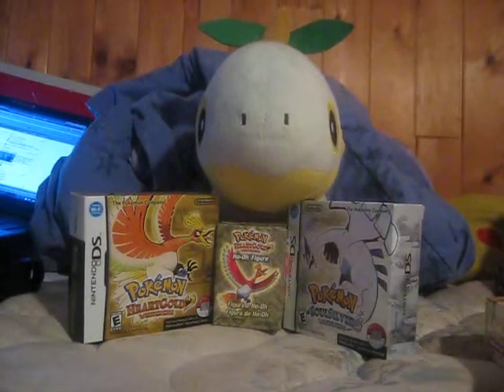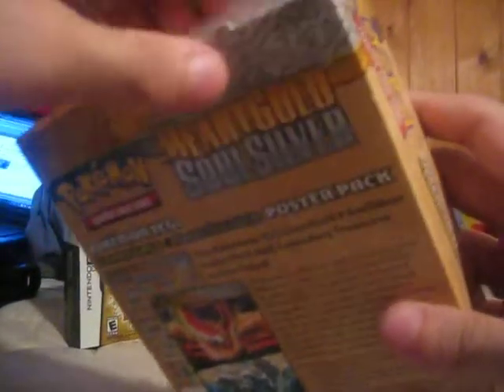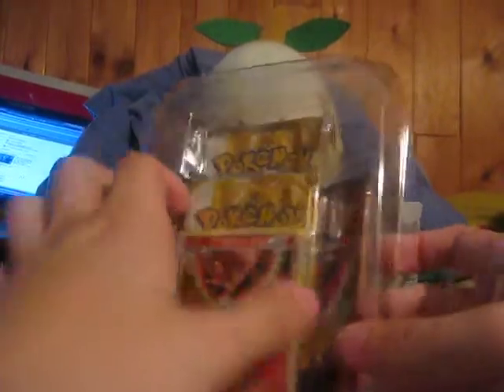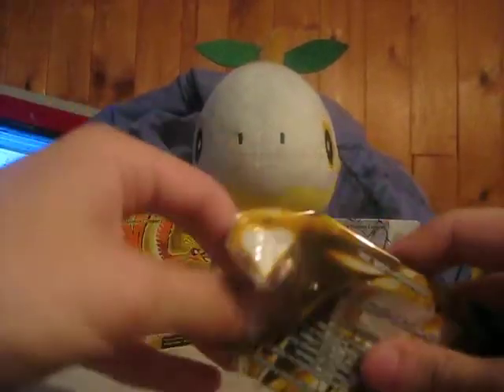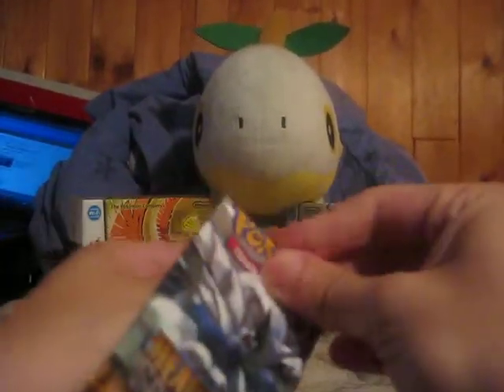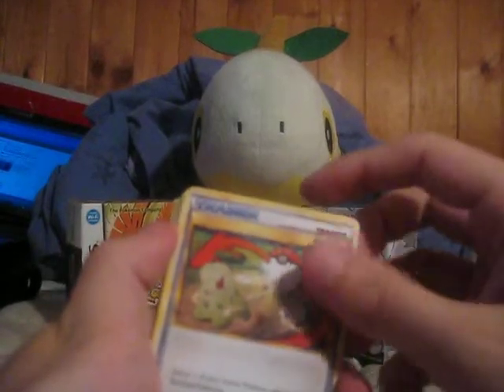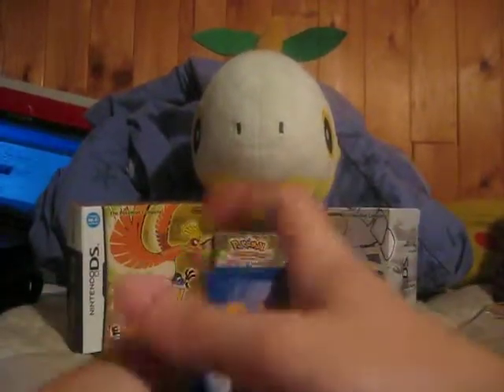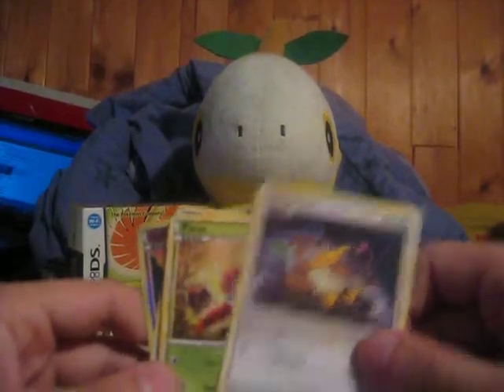Opening a HeartGold SoulSilver Poster Pack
=D In this video, Grass opens up a HeartGold SoulSilver Poster back, with Ho-oh as the promo. Water is home sick, so unfortunately she isn't a part of this video, but she is in spirit! =D Not very good pulls however =/ Luck hasn't been so great to WaterAndGrass! Thanks again!